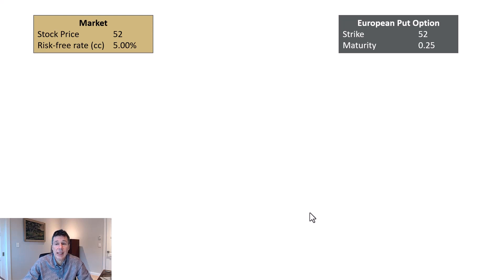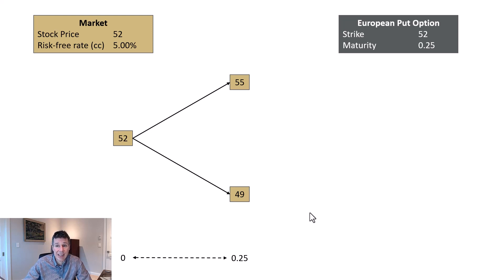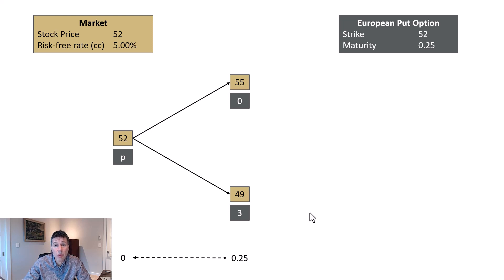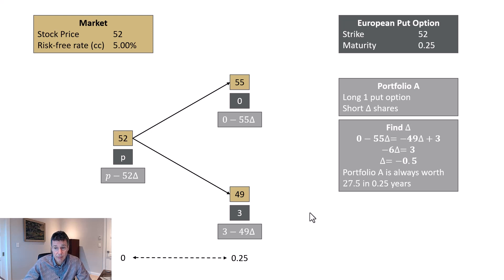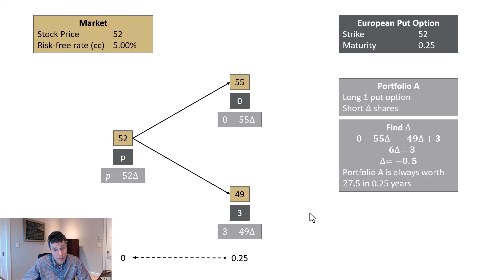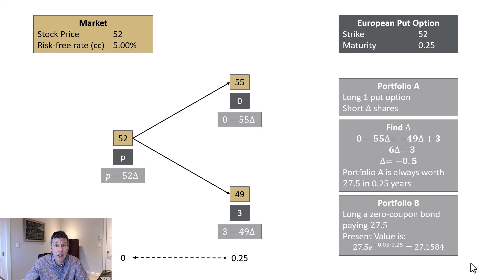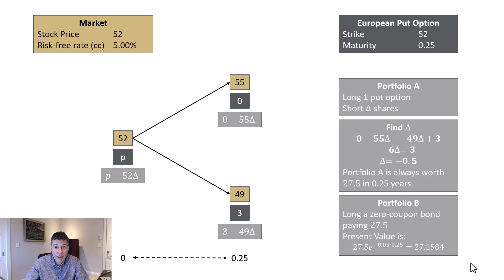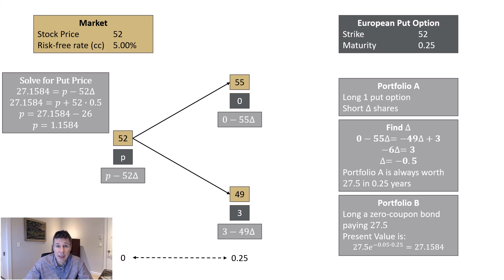One Step Binomial Tree - European Put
This video shows how to price a European put option on a one-step binomial tree.
This video demonstrates that one can derive the price of a put option exactly under these conditions. In particular, it shows how to construct a portfolio without risk. If a portfolio has no risk, then it must earn the risk free rate. Using some basic algebra, one can derive the value of an option.
This video covers some material in the Global Association of Risk Professionals (GARP) Financial Risk Management (FRM) Exam. In particular chapter 14 of the section on Valuation and Risk Models (VRM-14).